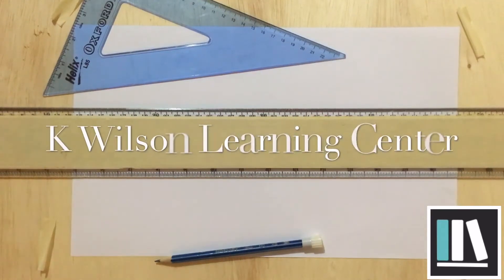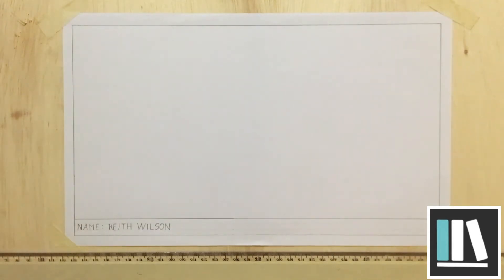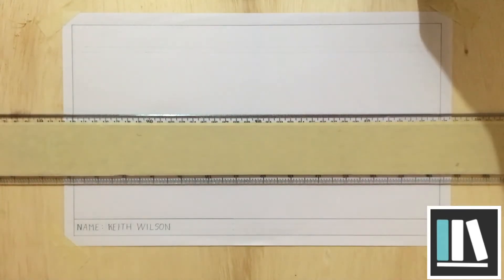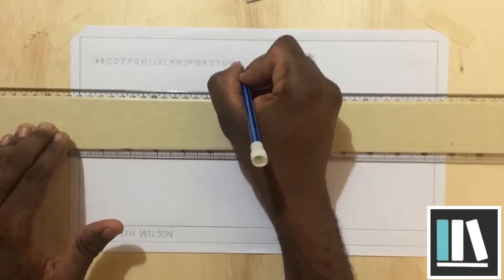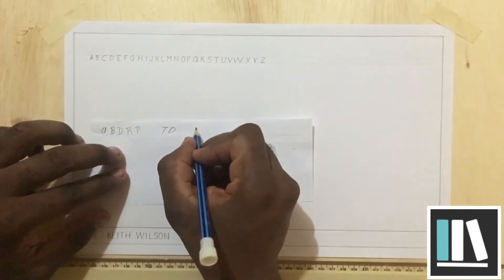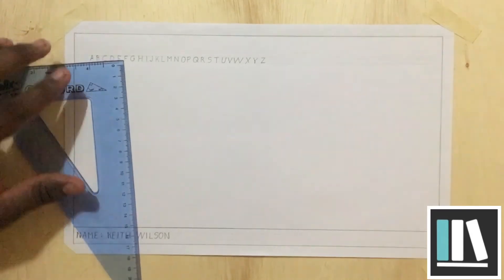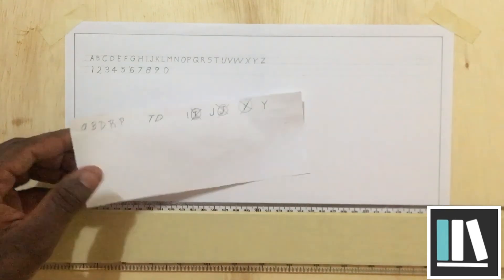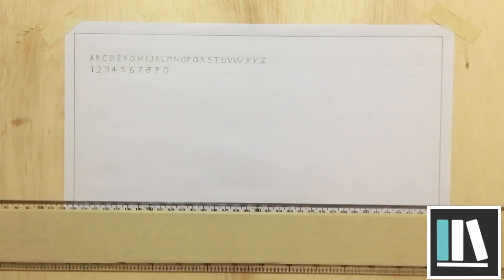TD 101 Ep. 4 Lettering & Numbering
Welcome to the K Wilson Learning Center and welcome to episode 4 of TD 101. In this episode you will learn basic lettering techniques that is used in Technical Drawing.